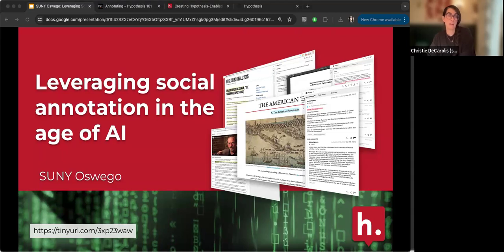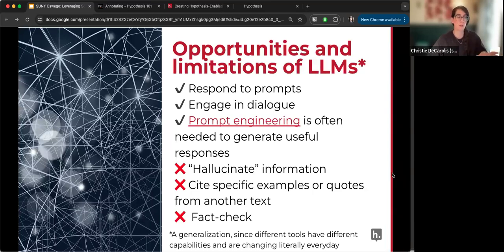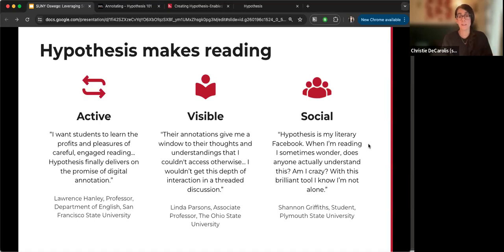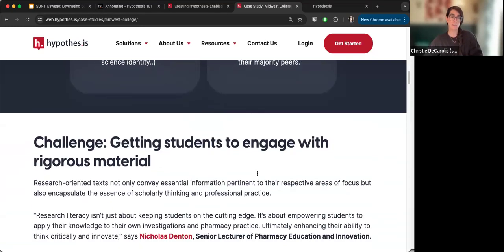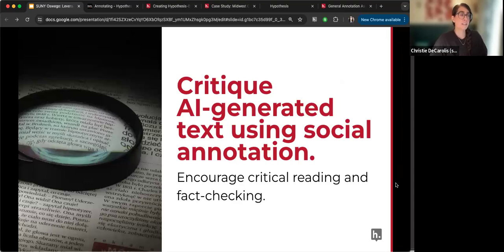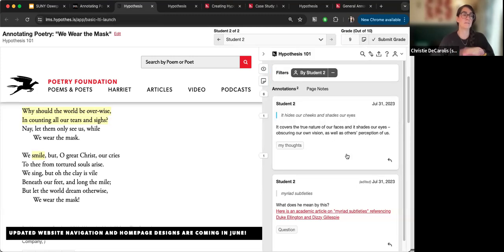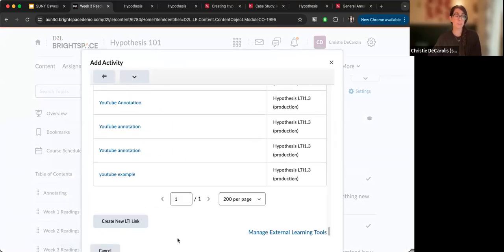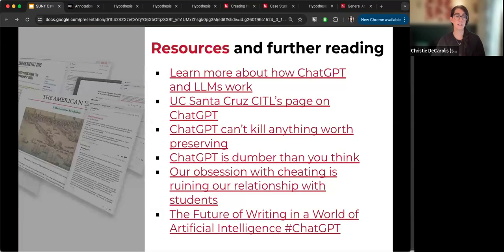Session 54: Social Annotation in the Age of AI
Presenter: Christie DeCarolis, Hypothesis

The emergence of cutting-edge technologies, like ChatGPT, has sparked a critical conversation throughout the education industry. In this workshop, Christie from the Hypothesis team will show you how to leverage social annotation to encourage authentic, process-oriented engagement with your course materials. They’ll also share best practices for using social annotation with AI writing tools and demonstrate how to set up Hypothesis-enabled readings in D2L Brightspace. Participants can expect to leave the webinar armed with concrete assignments to implement in your courses right away.